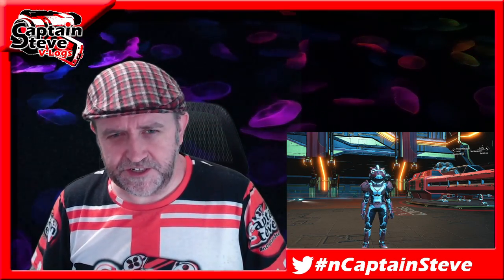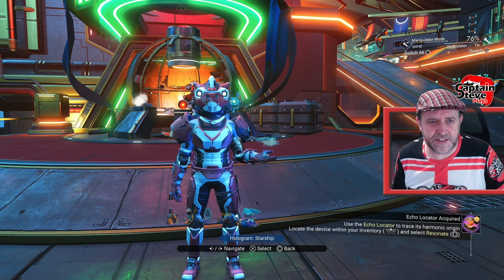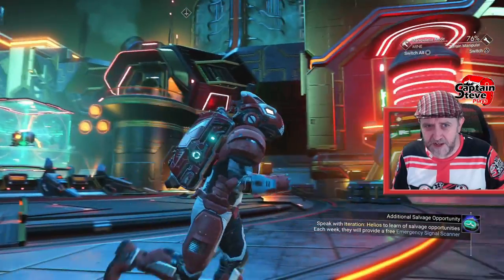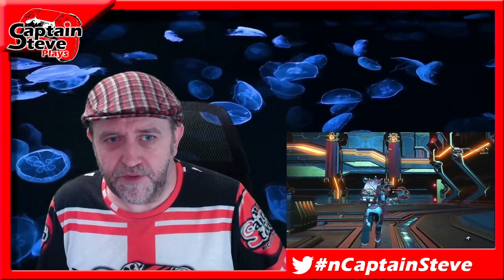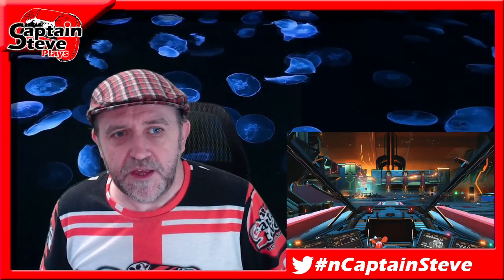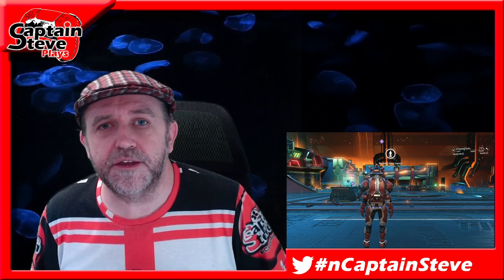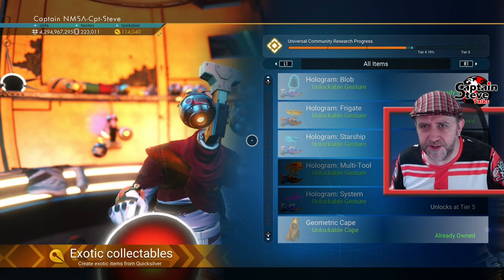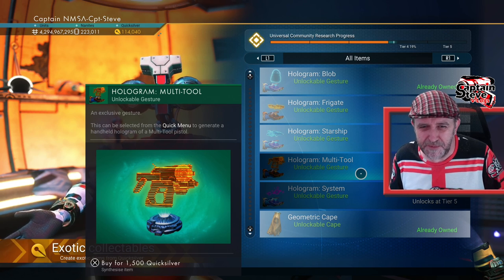No Man's Sky - New Emote Quicksilver Item Unlocked - NMS News and Speculation Captain Steve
No Man's Sky New Frigate Emote Unlocked - Update Speculation - NMS Quicksilver Item News